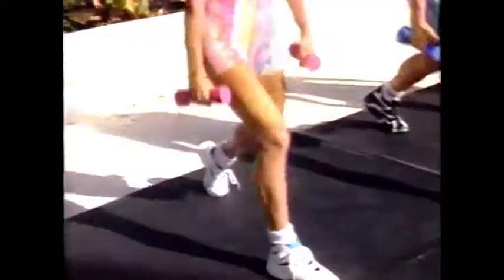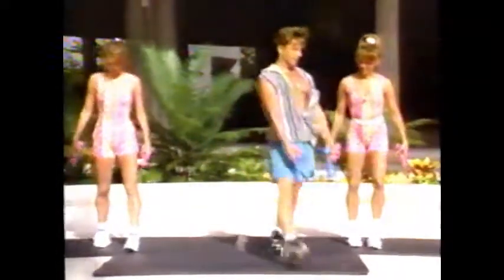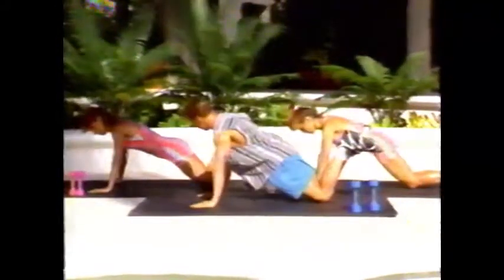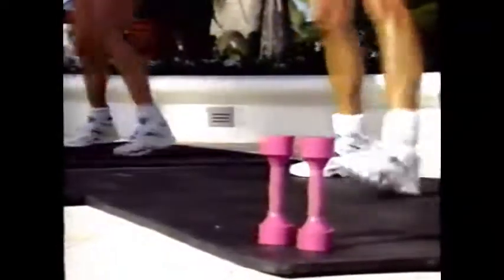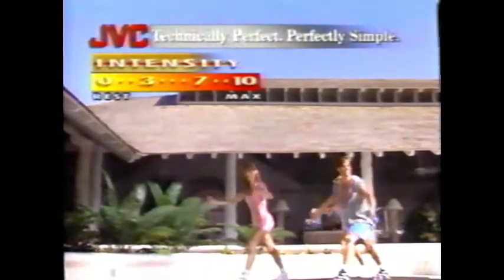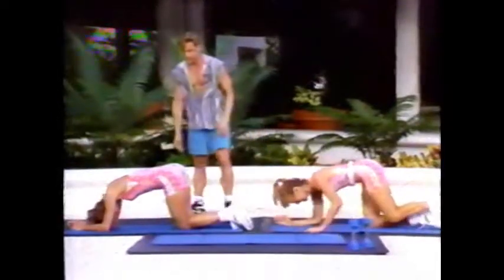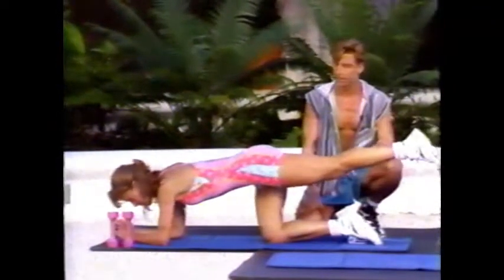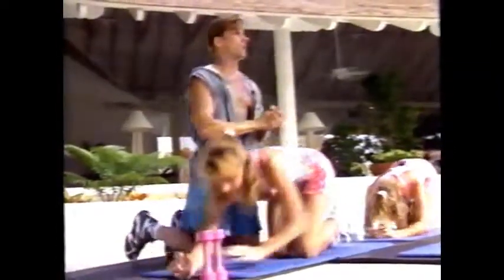TSN Caribbean Workout - Circuit Training with Funk Flair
1995 episode of TSN Caribbean Workout with David, Josee and Shelley.